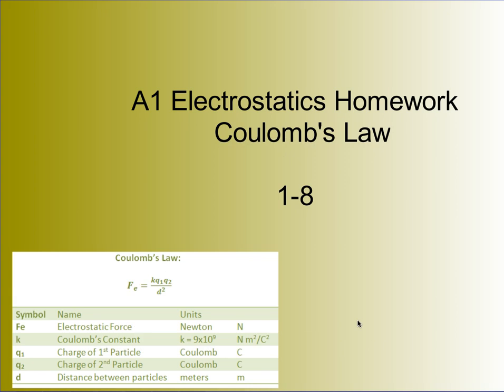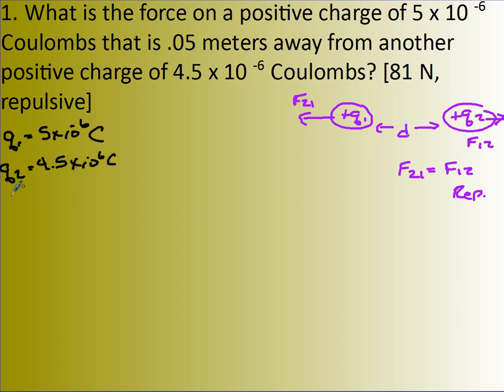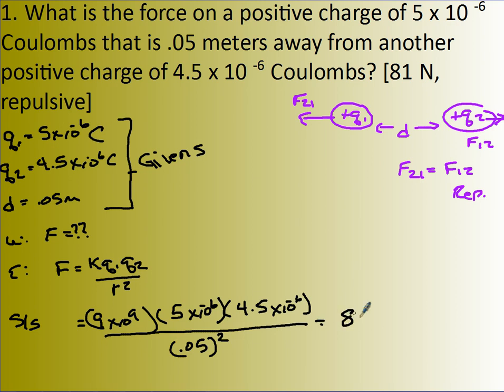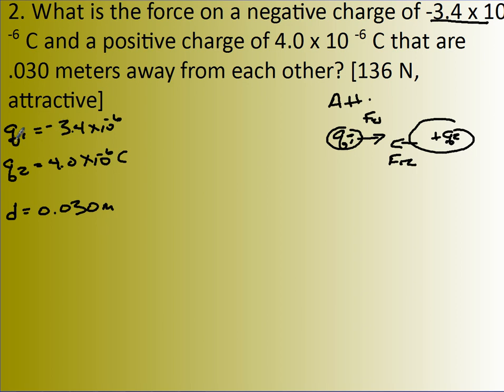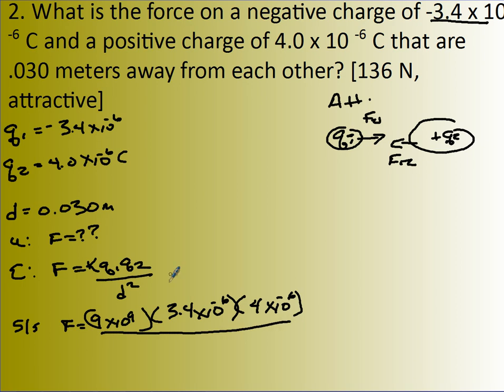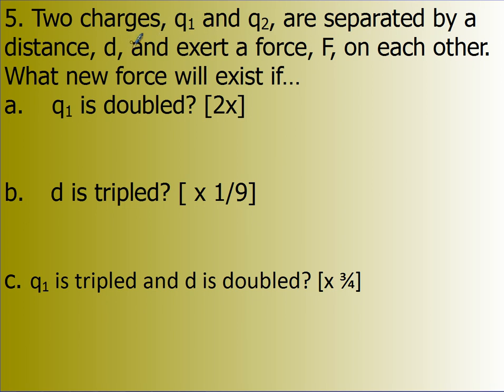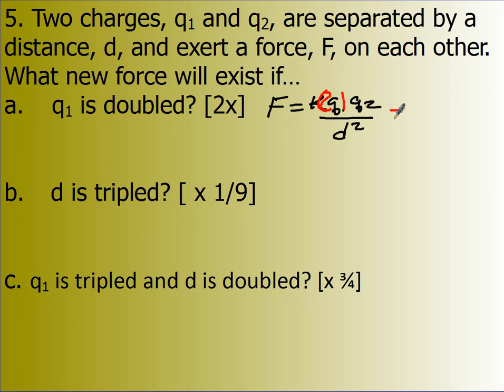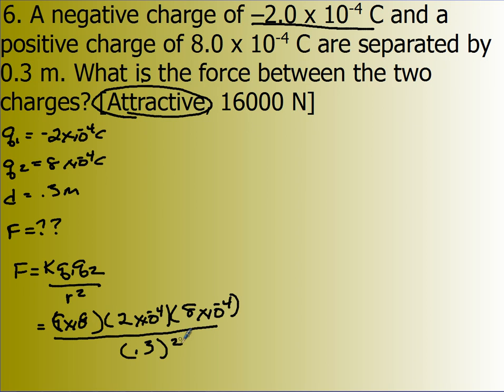A1 Electrostatics Homework 1 to 8